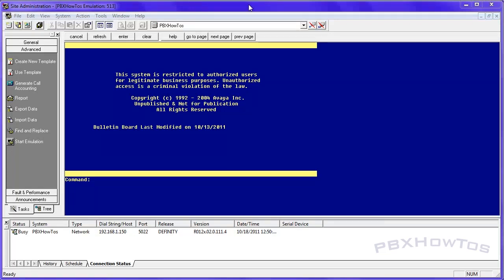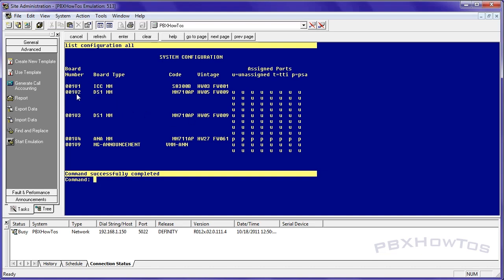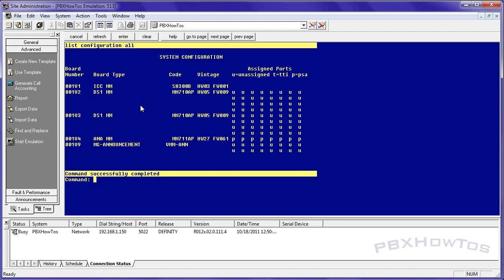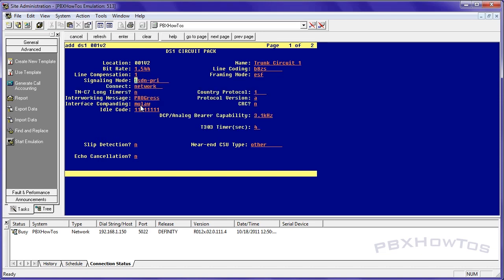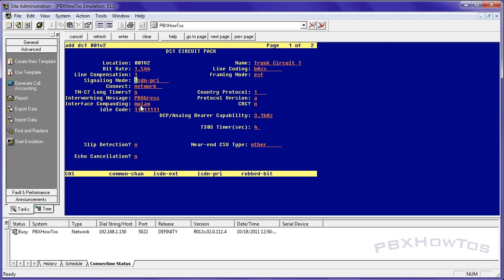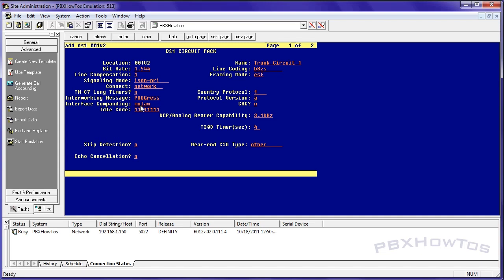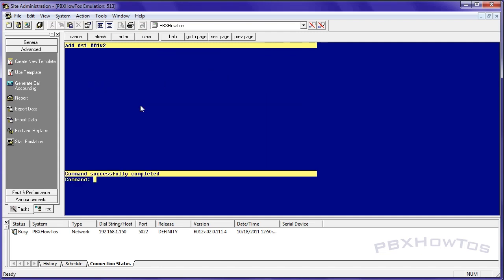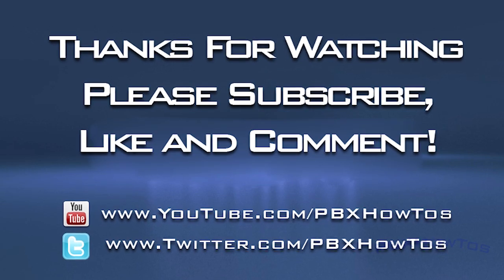ISDN Trunking Basics - Part 1 - Setting up the interface - R12 - HD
Video Topic: ISDN Trunk Setup. Part 1- Setup the interface. (DS1)
System: Avaya Communication Manager -- R12

This video covers the basic functions of the Avaya PBX. I am a former Tier 3 Engineer that worked in Denver and I find helping others is very rewarding. This is a way I can share my training with others both new and experienced with the Avaya PBX telephone systems. Any views and expressions in this or any other of my videos are of my own. I am in no way employed or associated with Avaya. I just want to help people with their PBX's.